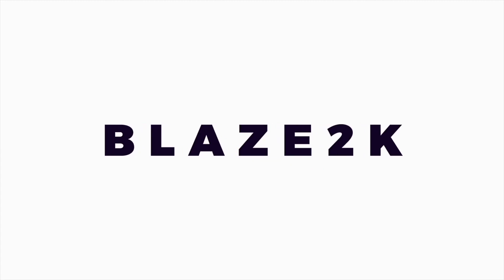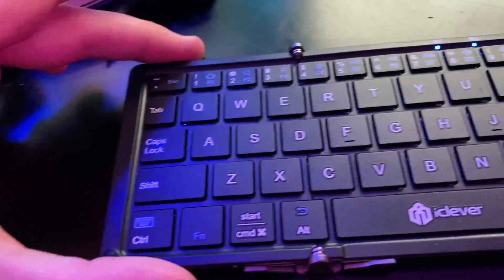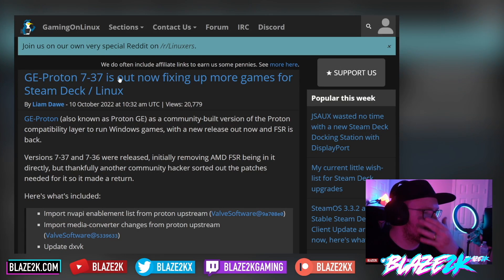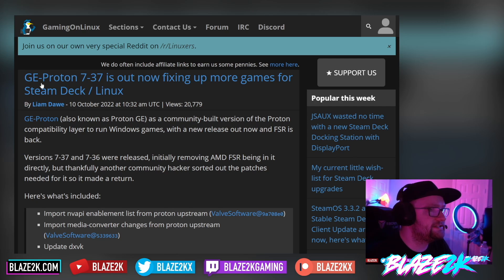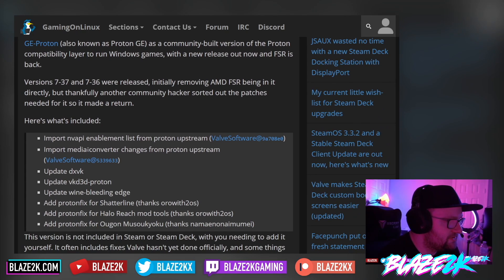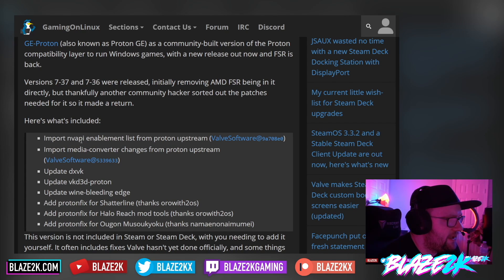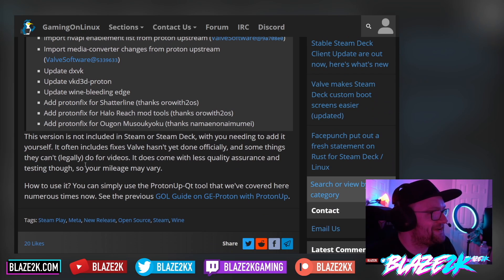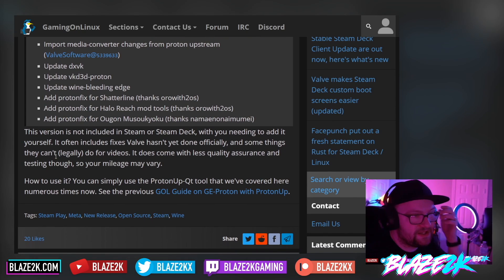GE-Proton 7-37 - Lots of Game Compatibility fixes for Steam Deck!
A new update for Proton - the game compatibility layer for Windows software on Steam Deck is now available bringing with it the bleeding edge of game compatibility and support!